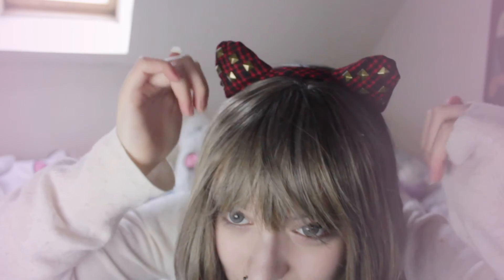Hime Migi Review [Dream Holic]